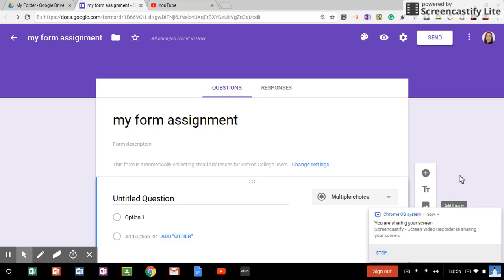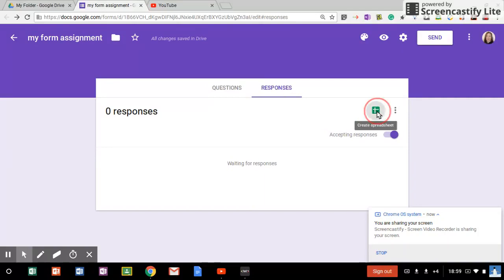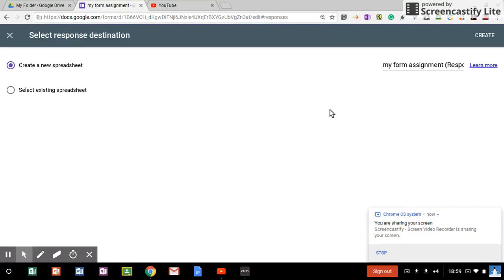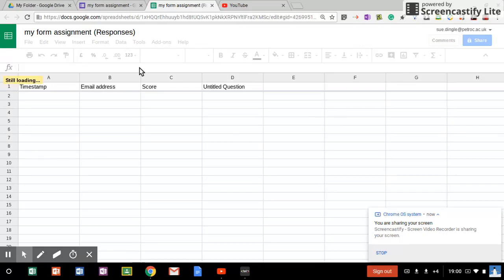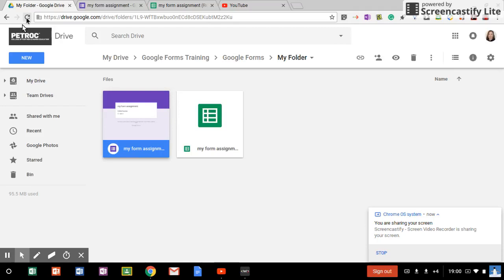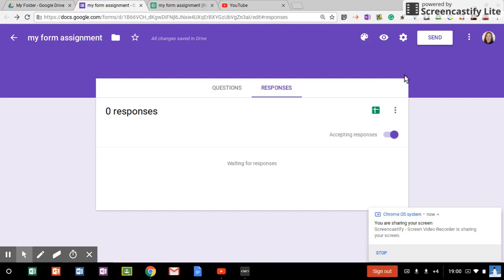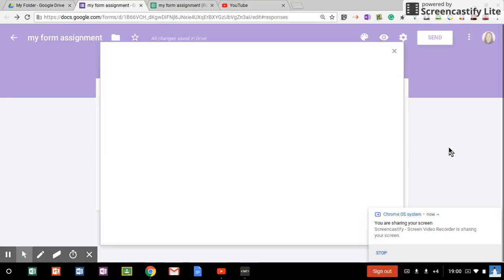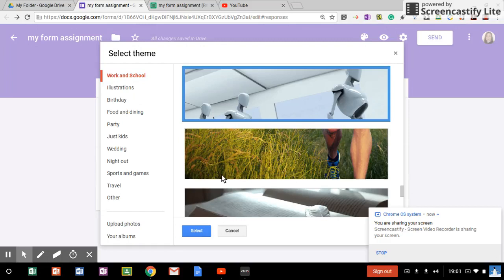Google Forms Part 3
Making a Google sheet to collect responses